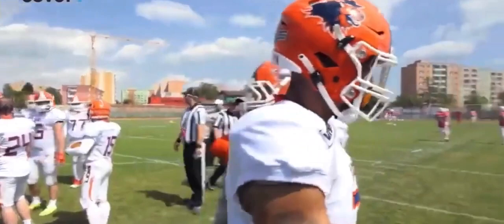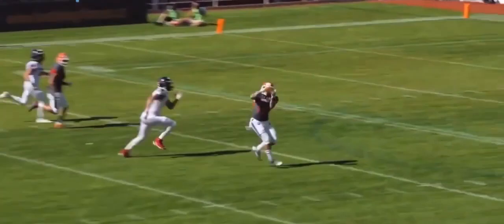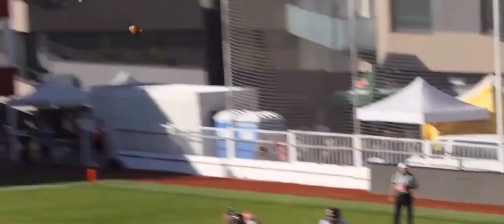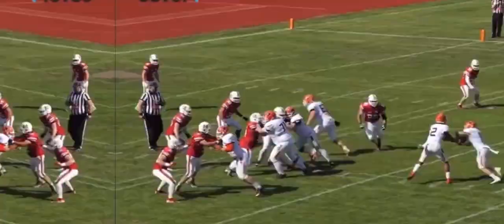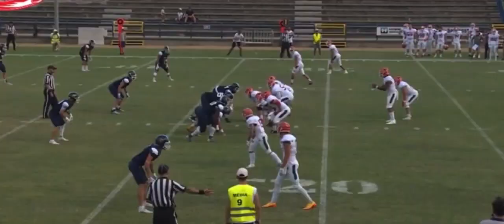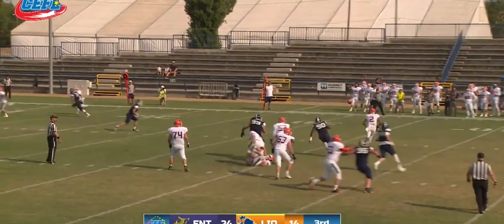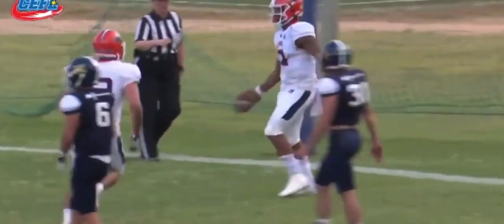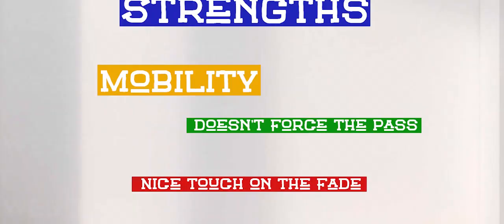5 Minute Scouting || Shazzon Mumphrey || European League of Football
This is a new series where I complete a full scouting report and limit it to just 5 minutes, therefore, it's quick, to the point and easily watchable.